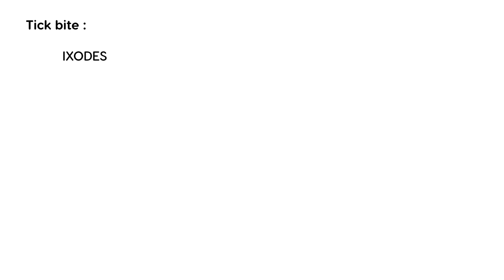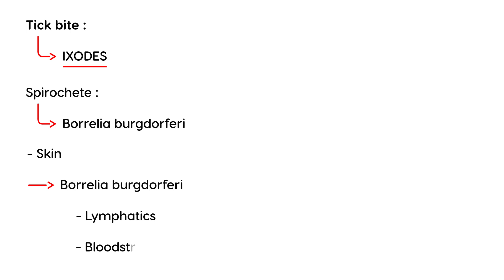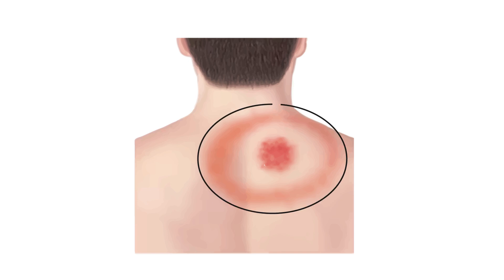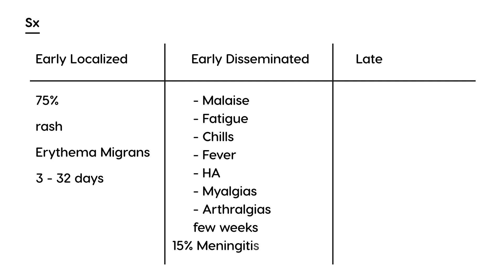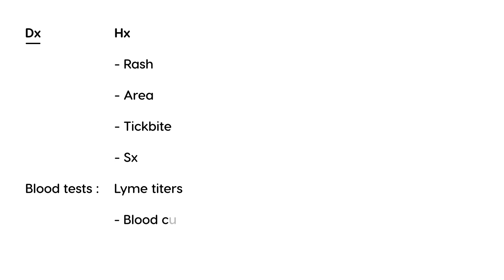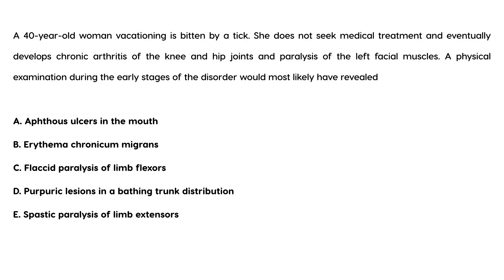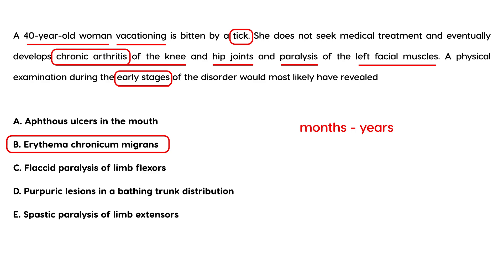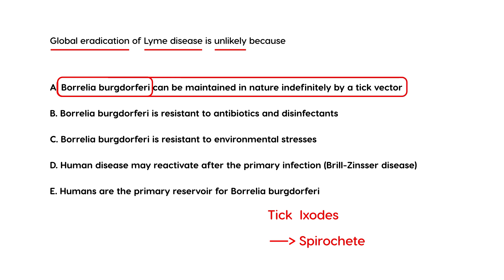Lyme Disease: Symptoms, Diagnosis & Treatment | CanadaQBank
Lyme disease, a tick-borne illness caused by Borrelia bacteria, can lead to severe complications if not diagnosed and treated promptly. In this high-yield medical video, we cover everything you need to know about Lyme disease—from symptoms and diagnosis to treatment options. Plus, we’ll walk you through real-life clinical vignettes to sharpen your clinical reasoning skills.

What You’ll Learn in This Video:

What is Lyme Disease? – Pathophysiology and transmission via tick bites
Common Symptoms – Erythema migrans (bull's-eye rash), fever, fatigue, and joint pain
Diagnosis – Blood tests (ELISA, Western blot), clinical criteria, and differential diagnosis
Treatment Options – Antibiotics like doxycycline, cefuroxime, and azithromycin
Prevention Strategies – Tick control, use of repellent, and early detection of tick bites
Clinical Vignettes – Real-world cases to test your knowledge and application skills

Stay updated with more high-yield medical content, exam prep tips, and clinical cases from CanadaQBank. Your support helps us create free resources for medical students and professionals worldwide.